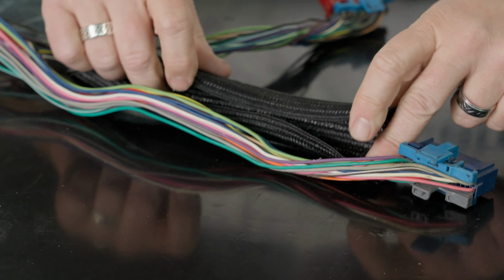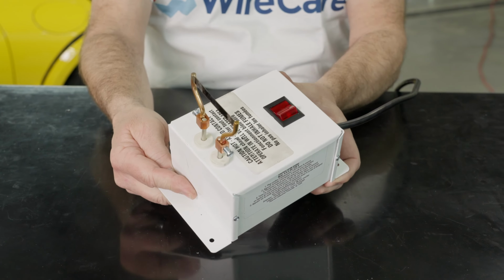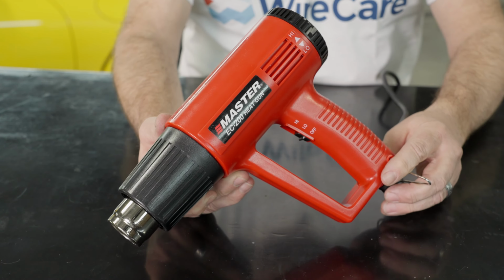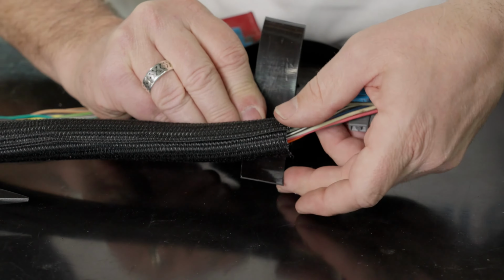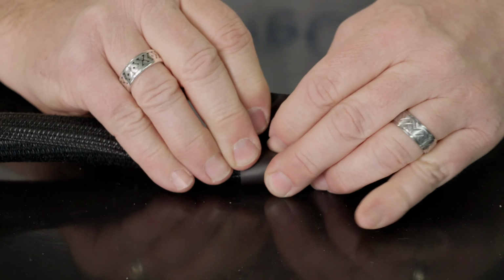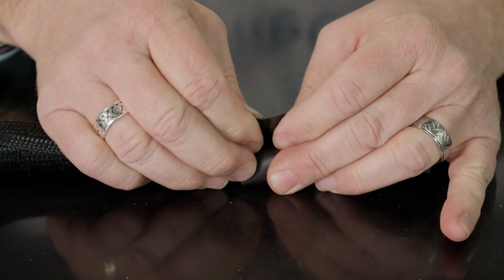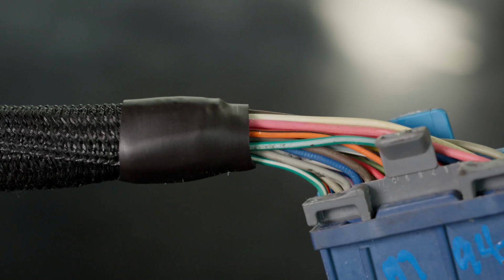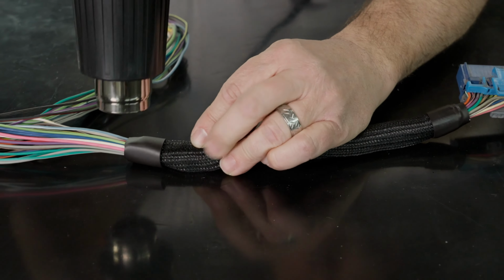How To Wrap and Protect a Pre Terminated Wiring Harness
Follow along with Pete Mercier of Werx 45 in this exclusive WireCare® tutorial with the step-by-step process to finish the ends of existing wire harnesses with heat shrinkable tape from Gamma Electronics, after using Techflex® F6® self-wrapping sleeving. This tape is especially helpful in repairing electrical cabling and insulation.

Check out Werx45 on Instagram - @werx45shop